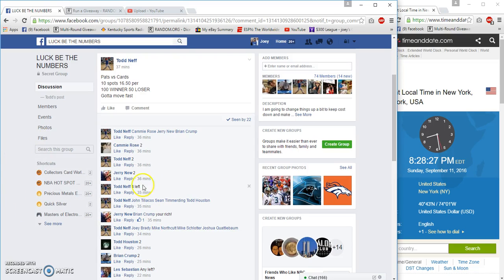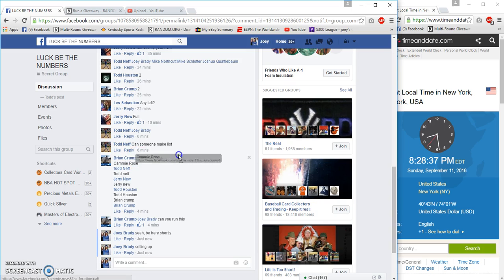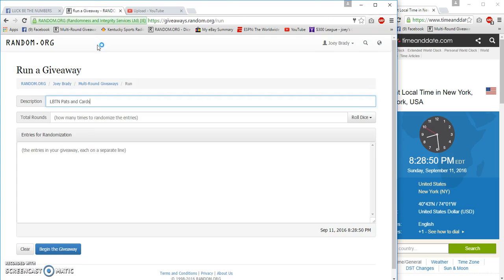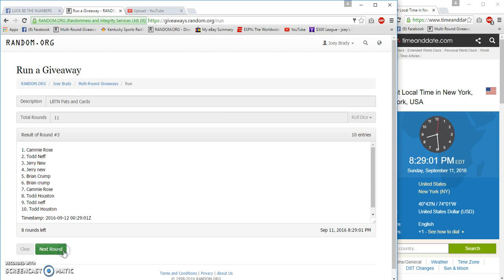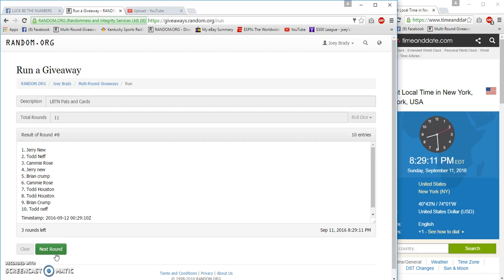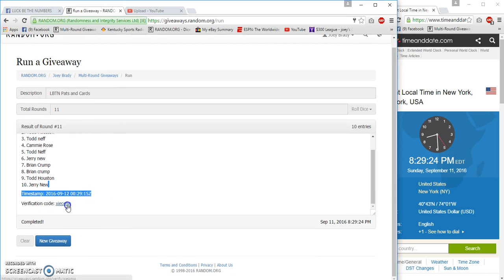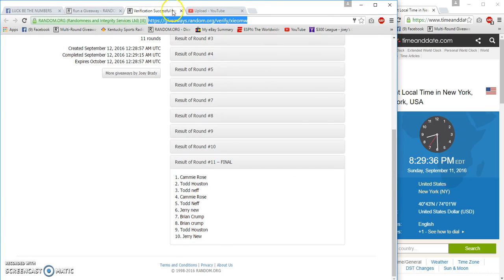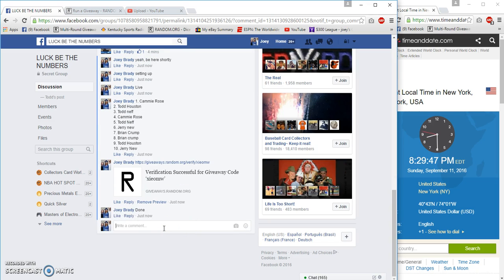LBTN Week 1 Pats vs Cards